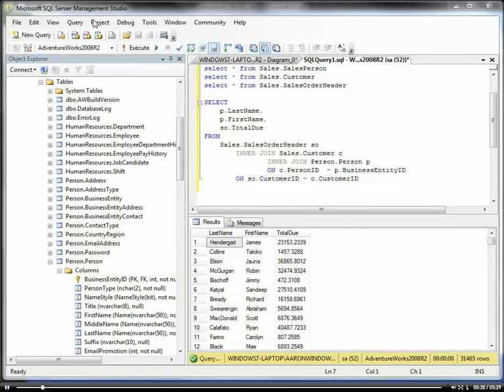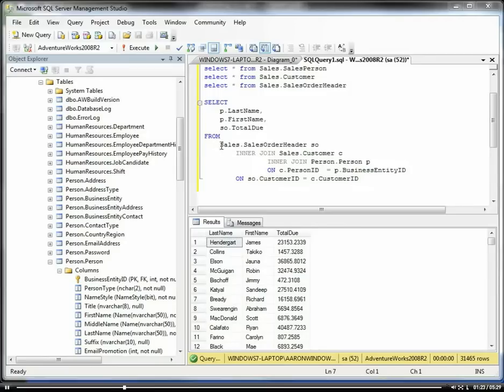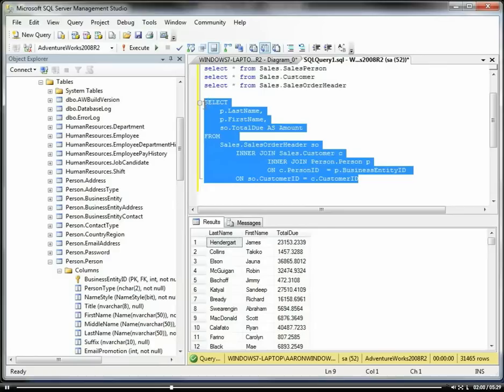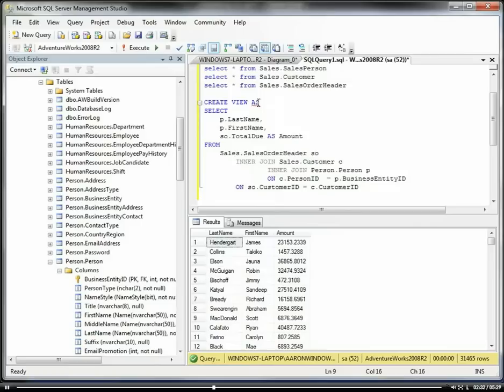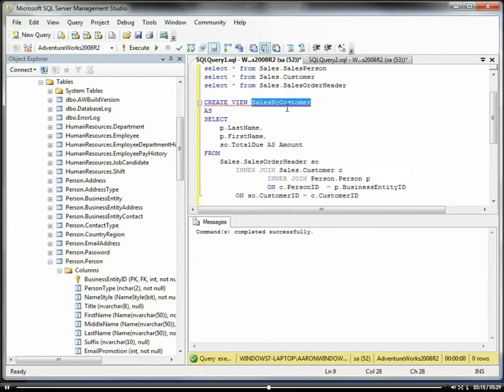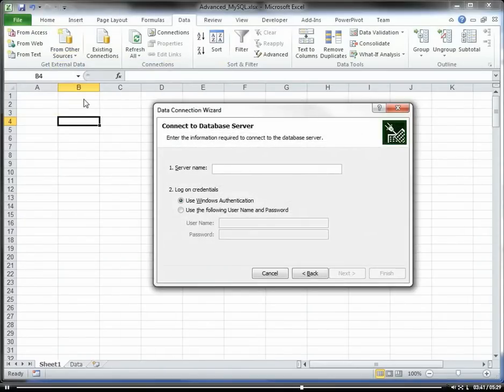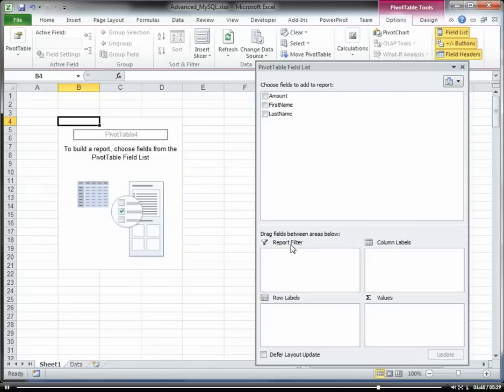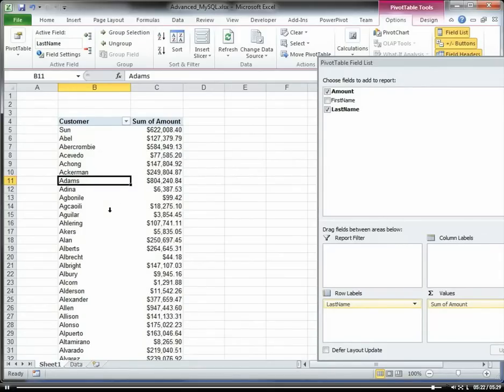Excel Tutorial | How to Connect a Pivot Table to a Database View | ReportingGuru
Want to analyze live data in Excel? In this tutorial, we show you how to connect a Pivot Table to a database view so you can build reports directly from your SQL or ERP data.

In this video, we explain how to set up the database connection, pull in fields from a view, and use them in your Pivot Table for dynamic reporting.

What you’ll learn:
✅ How to connect Excel to a database view
✅ Building Pivot Tables on top of live database connections
✅ Best practices for refreshing and managing data sources
✅ How ReportingGuru helps organizations integrate Excel with SQL Server, Oracle, and ERP systems

At ReportingGuru, we specialize in Excel and BI consulting—helping businesses connect Excel to databases, design Pivot Tables, and build interactive dashboards with Power BI, SSRS, and Crystal Reports.

3. Hashtags

4. Tags
connect pivot table to database view, reportingguru, excel pivot table sql database, pivot table database connection, excel database view tutorial, live data pivot table excel, excel erp reporting, pivot table connect sql server, custom pivot table reports, reportingguru tutorials